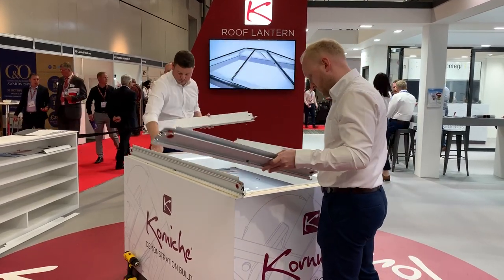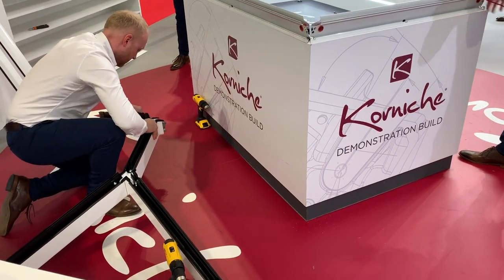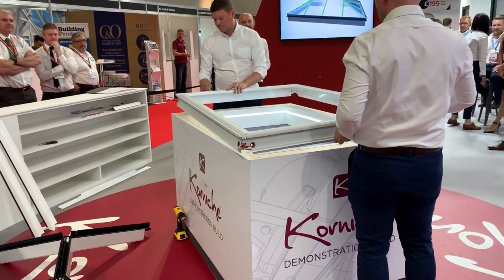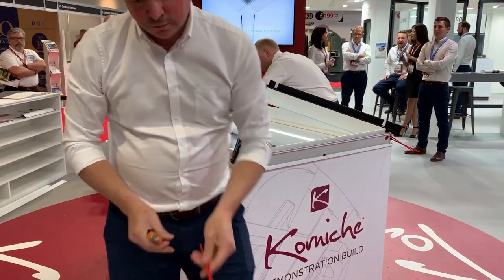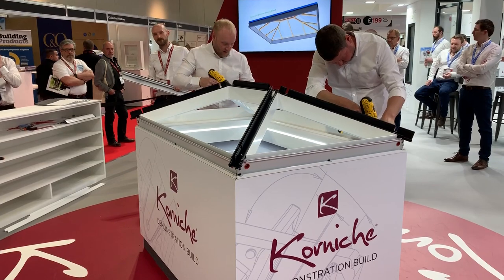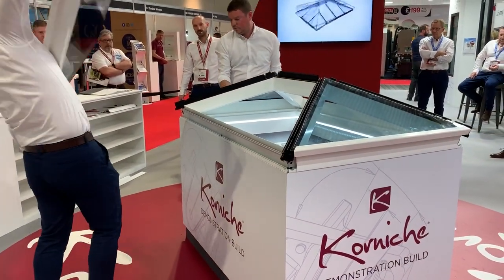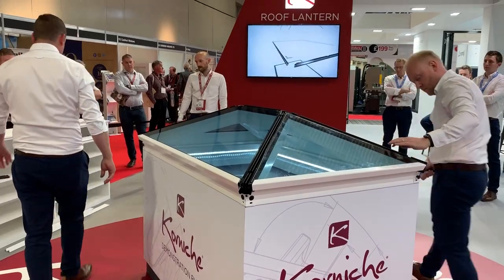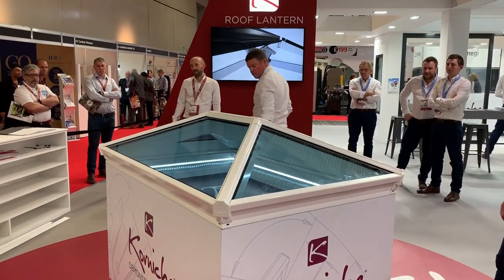The FITShow NEC Birmingham - Korniche Roof Lantern Demonstration Build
Take a look at the Demonstration Build at the popular FITshow 2019. The Korniche Roof Lantern offers an exceptional product at a GREAT price with EASY-FIT technology reducing time on site for installers/builders.

The Korniche Aluminium Roof Lantern, engineered and developed by Made for Trade specifically with the trade and installer at the heart of the process, providing a product that is not only easy to install but arrives as a kit with full instructions and components safely wrapped and boxed. With no cutting or silicone required within the roof structure, the Korniche is the go-to Lantern for the installer.

 In 2019, Korniche won the award for "BEST ROOFLIGHT and LANTERN SYSTEM".

At the glittering inaugural Conservatory & Orangery Awards on October 30th the Korniche Aluminium Roof Lantern picked up yet another independently judged award  –  Best Rooflight and Lantern System and even though not launched yet achieved a finalist position in the Technical Innovation category for the Korniche Bi-folding doors composite clip-in bead system which when launched in 2020 will be a huge benefit to installers.

With such a buzz around Korniche Aluminium Systems now is the time to become a Korniche Trade Partner and installer – without doubt the best value aluminium products in the market today.